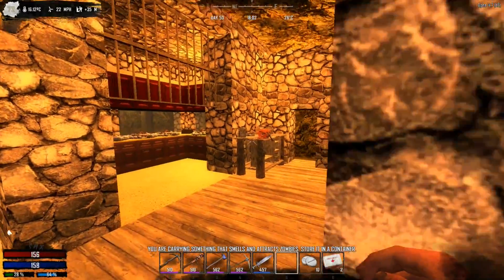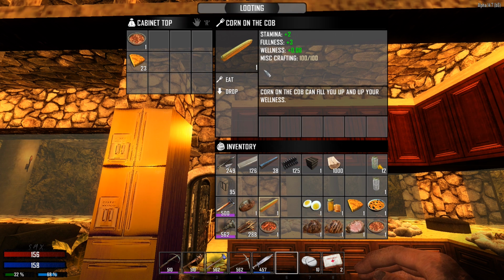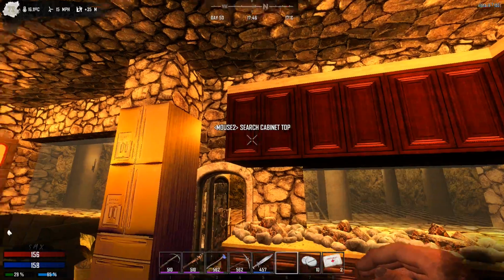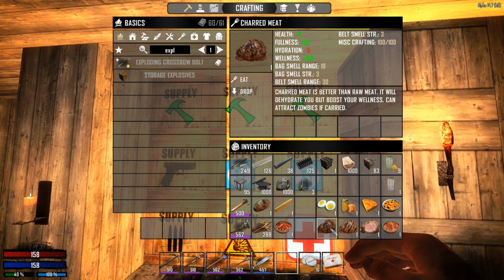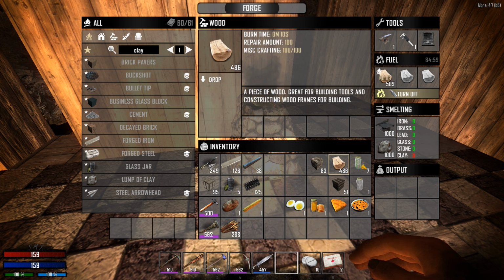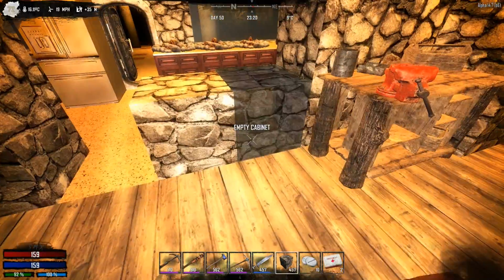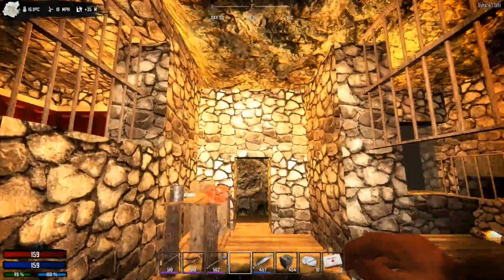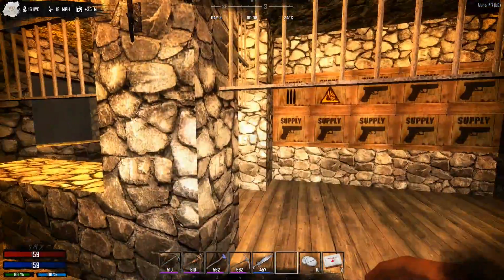7 Days To Die | Rearrange | 7 Days to Die Gameplay Alpha 14 | S06E85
This is 7 Days To Die Gameplay Let's Play in Alpha 14 S06E85
Seed ► Lucky14

At the time of this video, 7 Days To Die is an Early Access game on Steam and as such not considered not complete and may or may not change further. If you are not excited to play this game in its current state, then you should wait to see if the game progresses further in development

7 Days to Die has redefined the survival genre, with unrivaled crafting and world-building content. Set in a brutally unforgiving post-apocalyptic world overrun by the undead, 7 Days to Die is an open-world game that is a unique combination of first person shooter, survival horror, tower defense, and role-playing games. It presents combat, crafting, looting, mining, exploration, and character growth, in a way that has seen a rapturous response from fans worldwide. Play the definitive zombie survival sandbox RPG that came first. Navezgane awaits!

► Game Features ◄
Explore
Huge, unique and rich environments, offering the freedom to play the game any way you want with many unique biomes.

Build
Take over a ruin, or build from the ground-up. Design your fortress to include traps and defensive positions to survive the undead - the world is fully destructible and moldable.

Cooperate or Compete
Work together cooperatively to build settlements or work against each other raiding other player’s bases, it’s really up to you in a wasteland where zombies and outlaws rule the land.

Create
Unleash your creativity and build the ultimate world by yourself or with friends. Enjoy unlimited access to nearly 400 in-game items and 1,200 unique building blocks in creative mode.

Improve
Increase your skills in a multitude of active and passive disciplines. 7 Days to Die is the only true survival RPG with nearly 50 multi-tiered skill and perk groups.

Choose
Play the Navezgane campaign world, or dive back in with friends in a randomly-generated world with cities, towns, lakes, mountains, valleys, roads, caves and wilderness locations. The possibilities are infinite with over 300 locations.

Combat
Encounter a wide variety zombie archetypes including special infected with unique behaviors and attacks.

Survive
Experience real hardcore survival mechanics with over 45 buff boosts/ailments along with dynamic cold and hot weather to contend with.

Destroy
Buildings and terrain formations can collapse under their own weight from structural damage or poor building design.

Loot
Scavenge the world for the best guns, weapons, tools, armor, clothing, and vehicle parts which have quality ranges which govern attributes to provide hundreds of thousands of item permutations.

Quest
Find dynamic treasure maps left by survivors and dig for real buried loot. Discover quest notes and complete them for rewards and skill points.

Customize
Create your own character or pick a preset and customize in-game even more with a huge selection of clothing and armor you can craft or loot in the world.

Drive
Enjoy the badass vehicle system where you find all the parts, learn all the recipes and craft and augment your own vehicle.

Farm or Hunt
Plant and grow gardens for sustainable resources or head out into the wilderness and hunt wild animals.